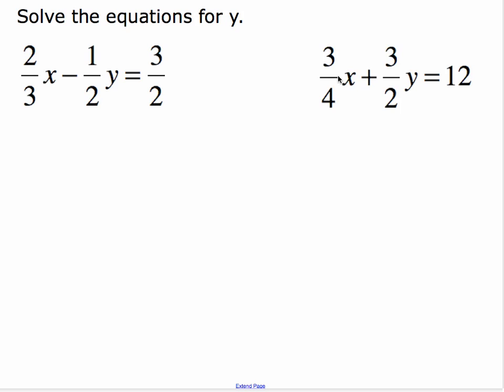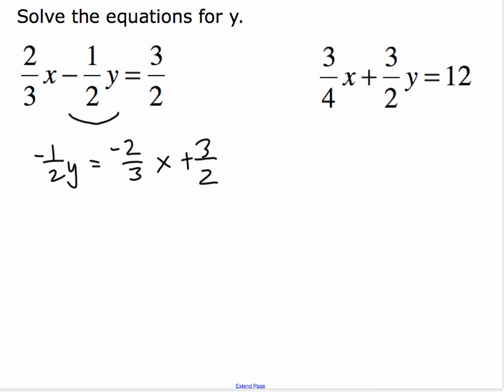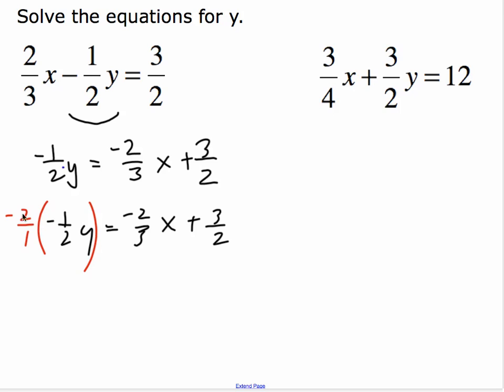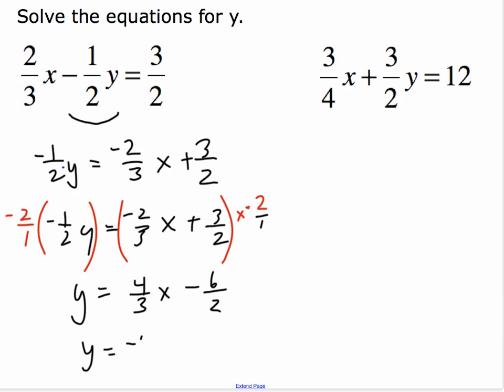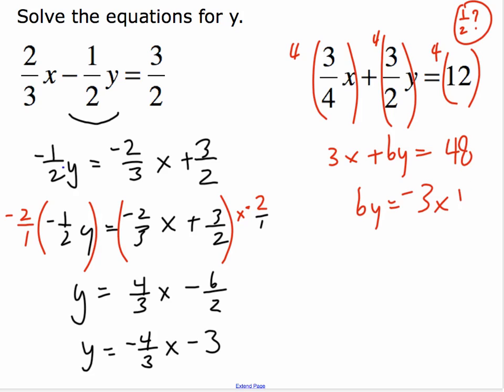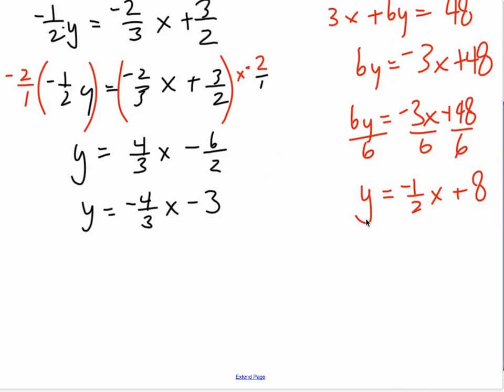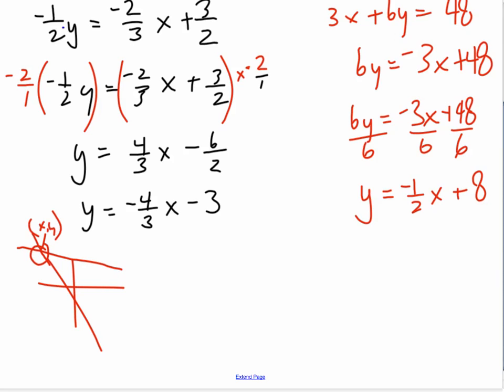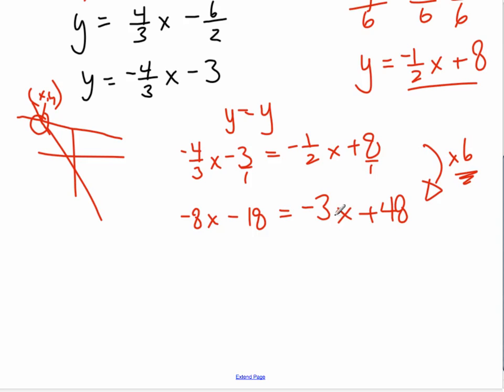solve equations for y.mp4